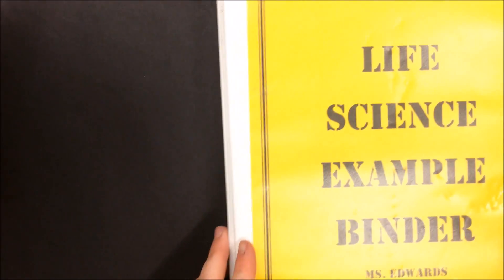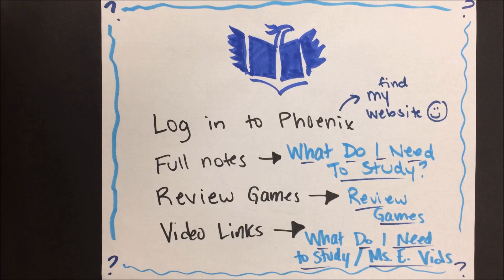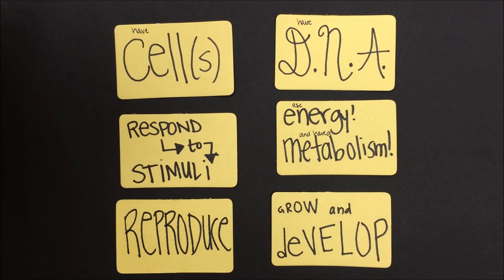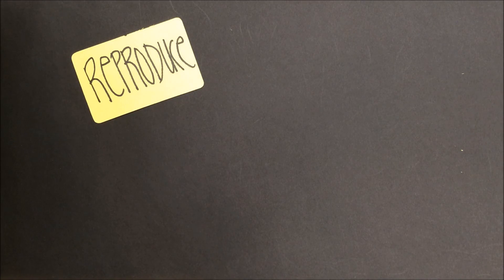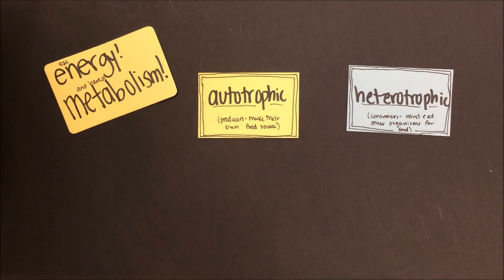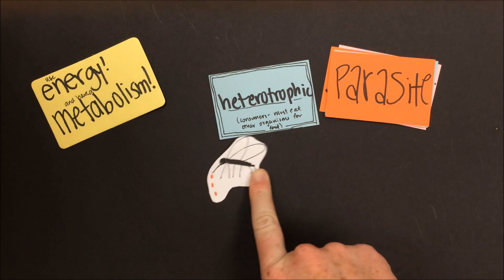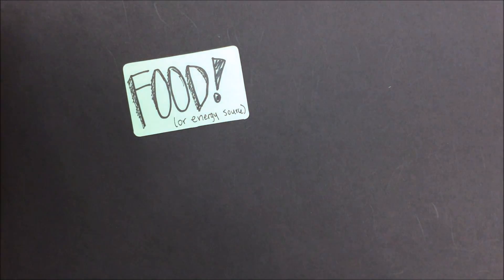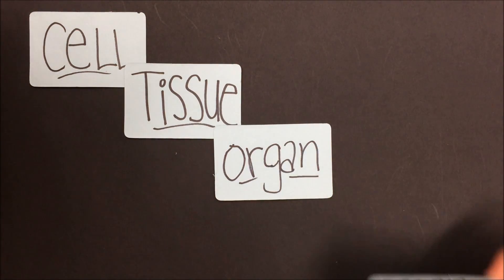SciEdwards Instant Replay: Intro to Life Review Movie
Another review movie to get you all ready for your test! This one is about the characteristics and needs of life as well as the levels of organization of life.

*Timestamps coming soon*: click "show more"